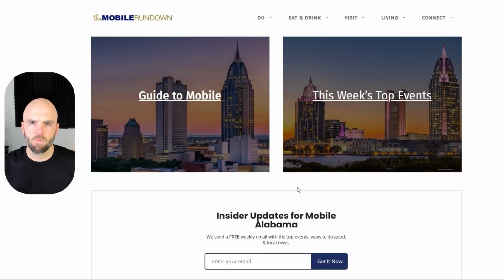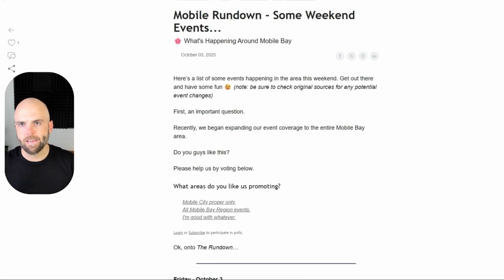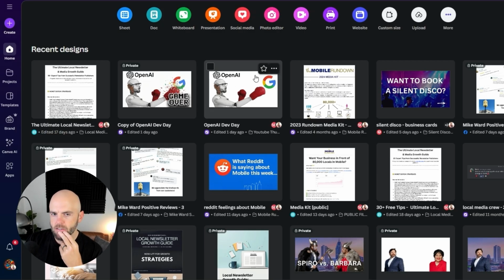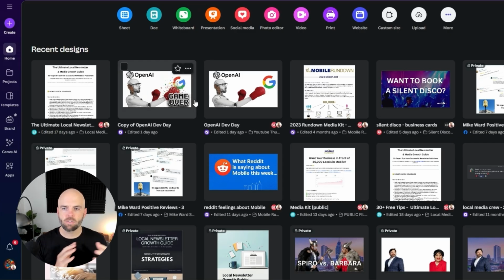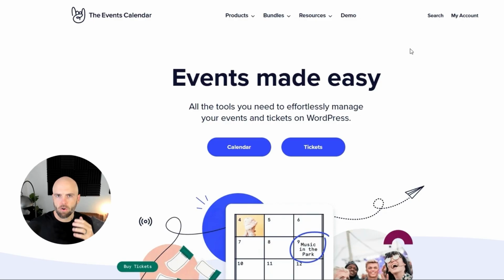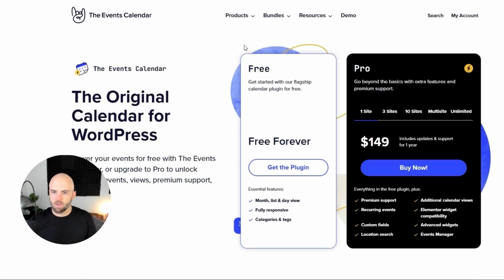How to Build a $5,000/Month Newsletter Using These 4 Tools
I've run a local newsletter for more than 12 years and in this video I share the 4 tools that are must haves for your local media website and newsletter.  Everything else you can get over time.